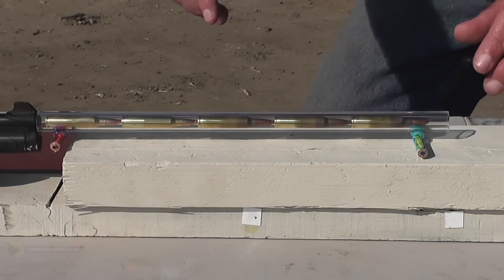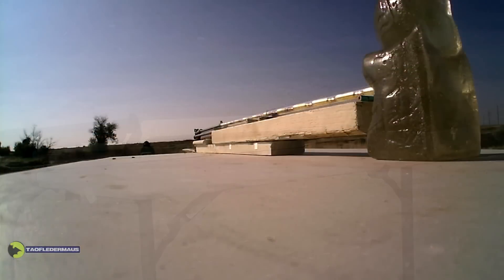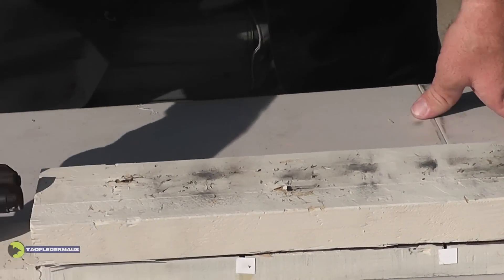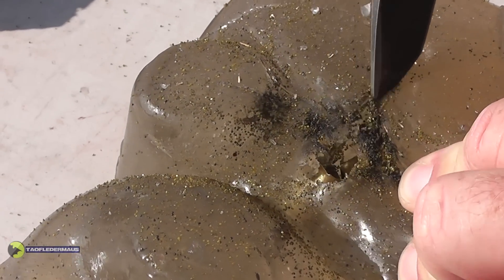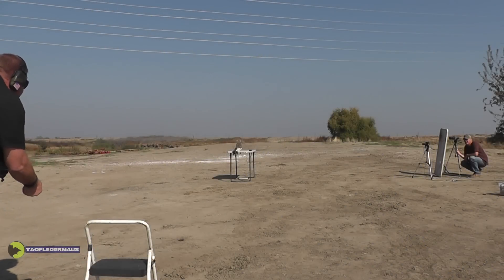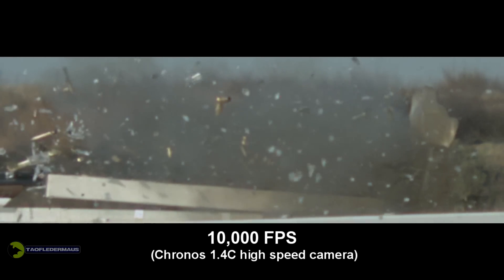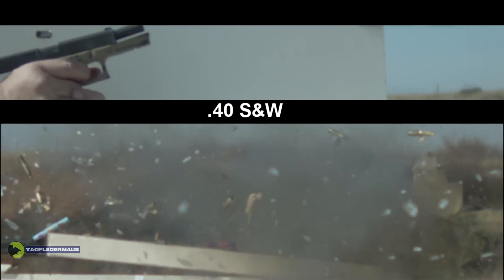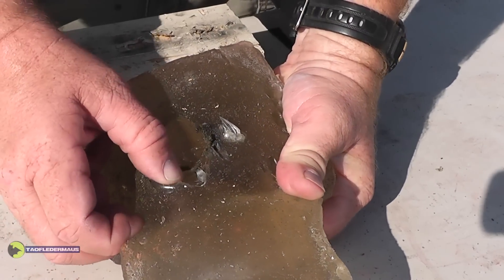Bullet Chain Reaction - 10,000 FPS Slow Motion - Part 2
David who made the Chronos high speed camera asked me to record the chain reaction of rifle rounds using his camera,  as well as many viewers. (I think he pitied me)   We had planned to film three events but the second one damaged the bb gun so we couldn't get a shot at 21,000 fps.    I managed to get a shot at 5000 and 10000 fps though.

Please watch the video for information about the music.

We use a Chronos 1.4C high speed camera for the slow motion.